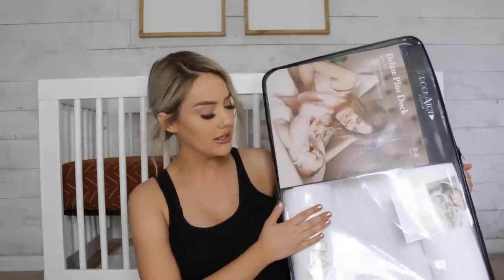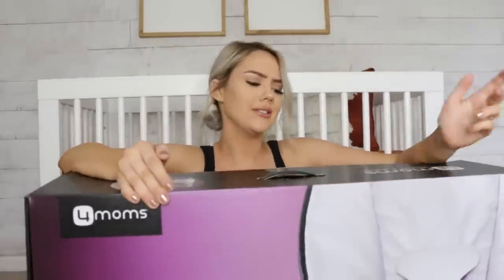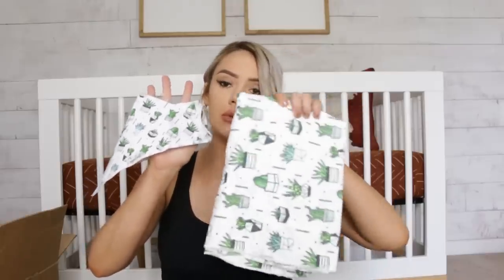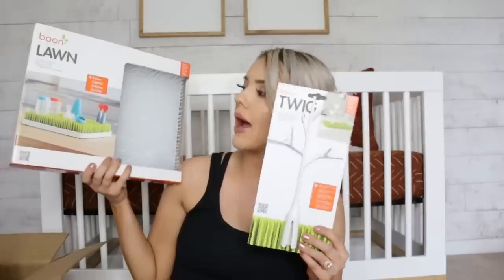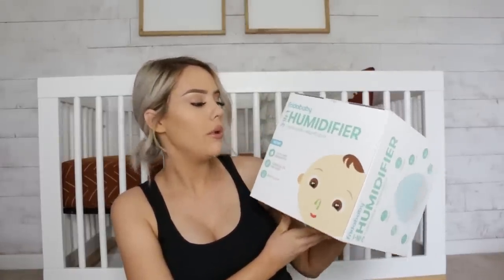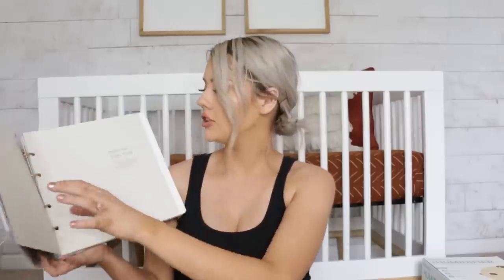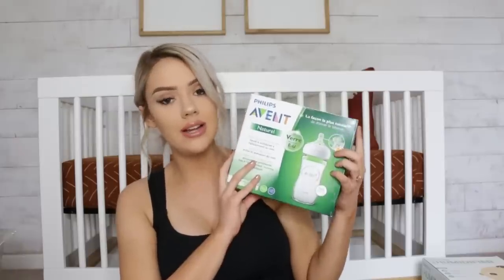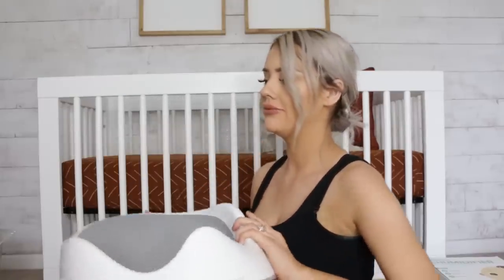Baby Shower HAUL | Madeline Dominguez